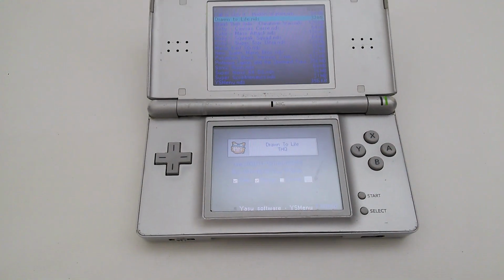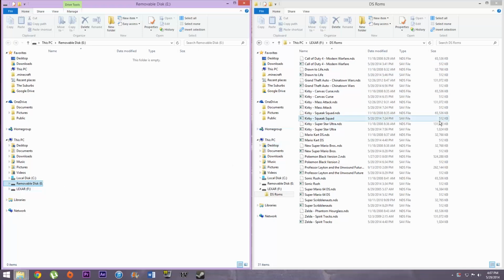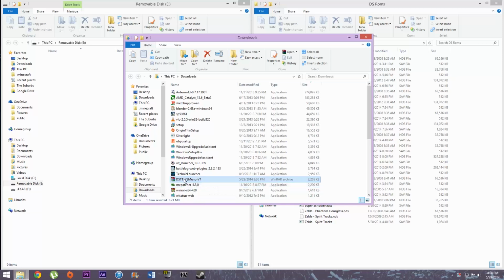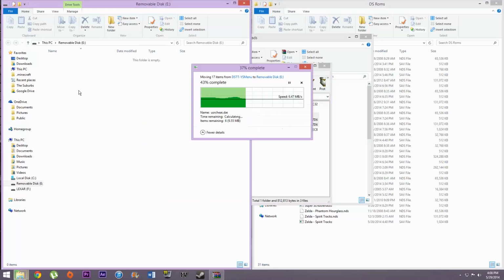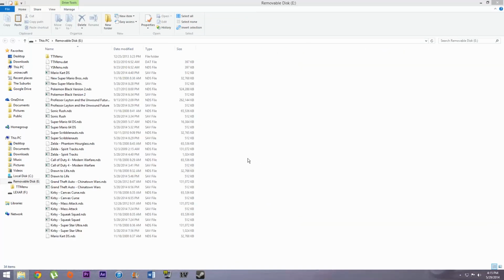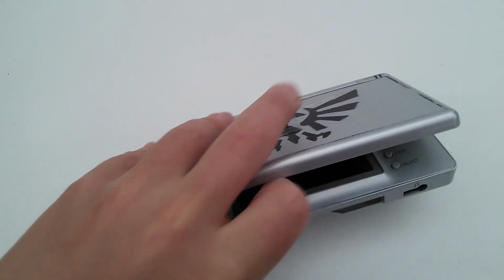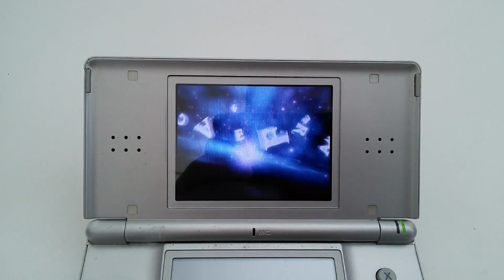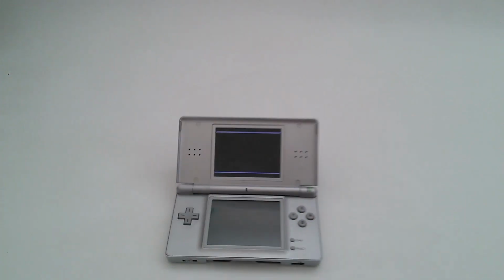How to Fix Error Code 4 on DSTT/TTDS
This video will show you how to fix error code 4 and 5 on your DSTT, or TTDS. If you get this message:
[Rom Loading Failed]
Load rom errcode=-4
Please reset the system
Then this video shows you how to fix it.